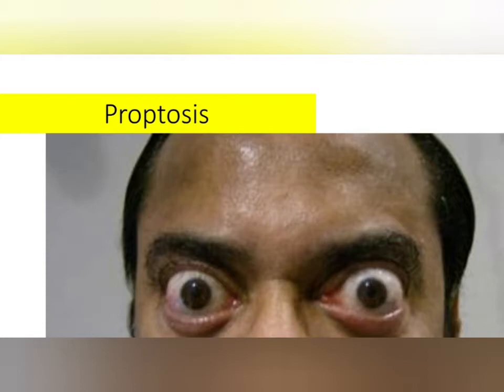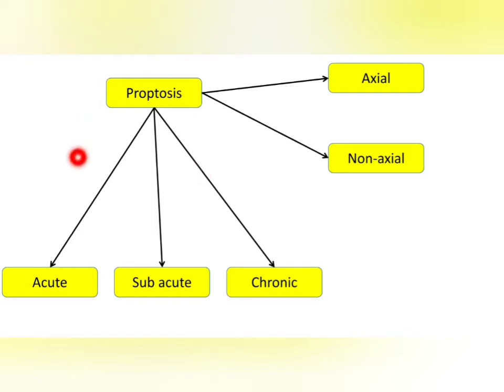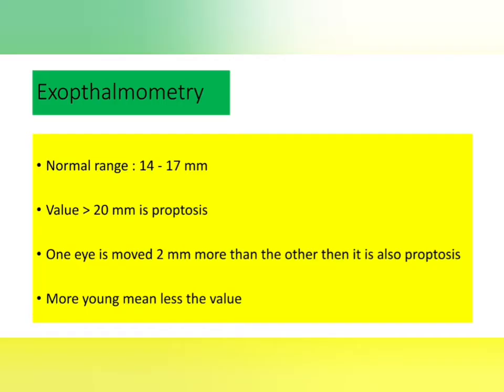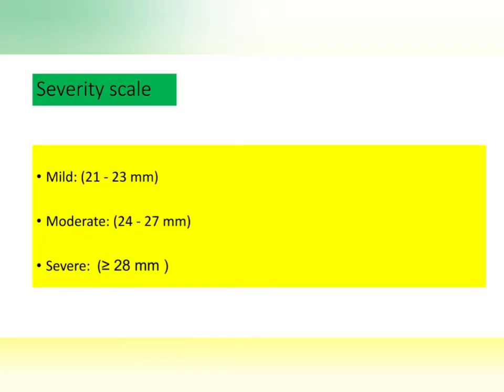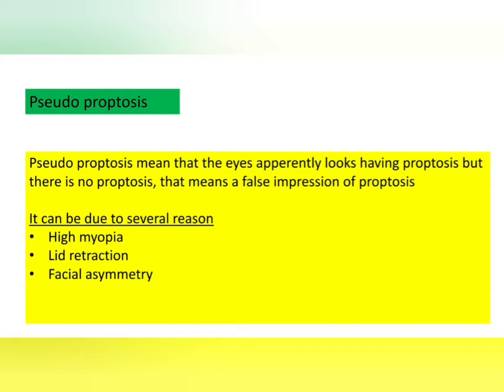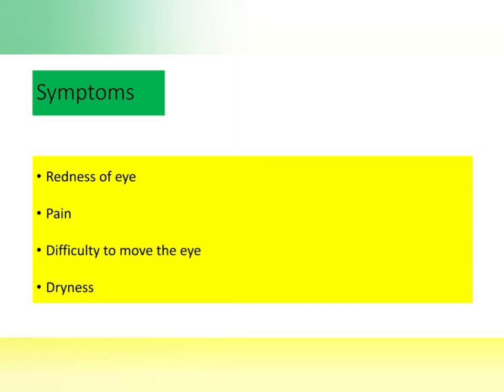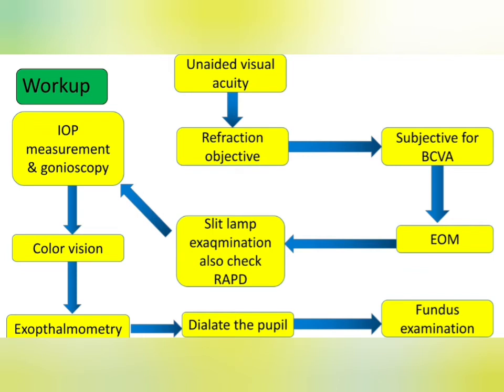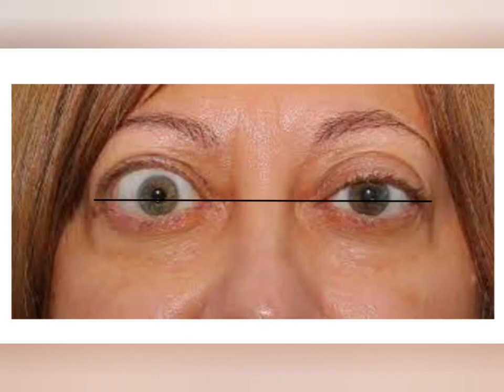Proptosis | etiology, type and work up protocol